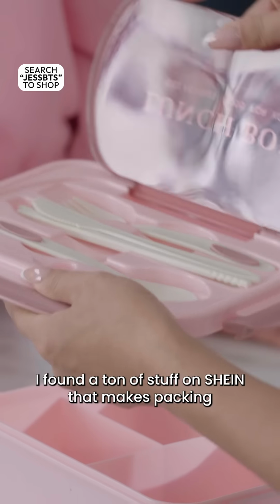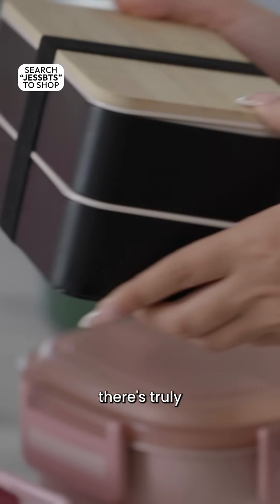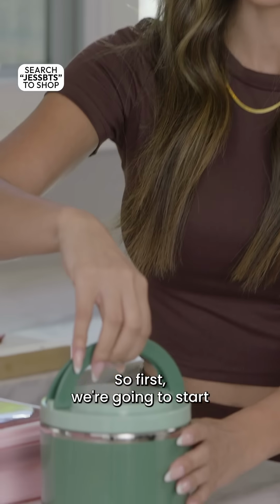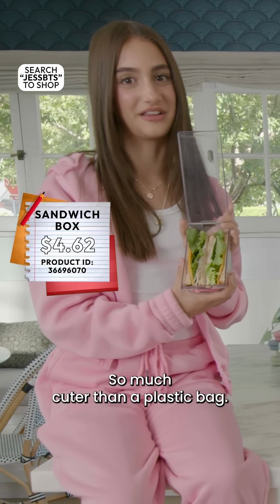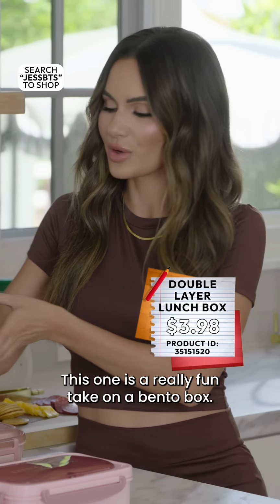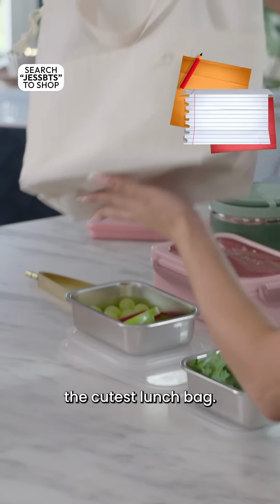Back to School Hacks: Easy Lunch Packing | SHEIN x Jess Vestal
Packing school lunches can be a chore but with SHEIN's incredible selection of lunch boxes, thermoses and bento boxes, it becomes a snap! Jess and her daughter Autumn share their school lunch packing hacks. You can shop everything from the SHEIN x Jess collection with the product IDs below or by searching 'JESSBTS' on SHEIN.com or the SHEIN app.

Double Layer Lunch Box $3.98

Bento Box with Utensils $4.93